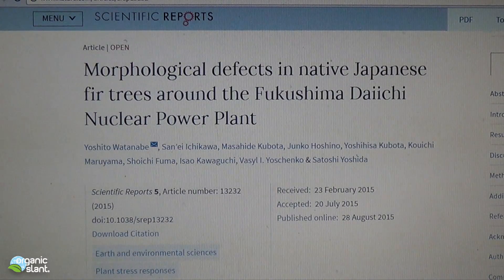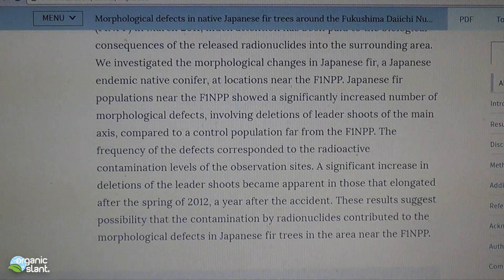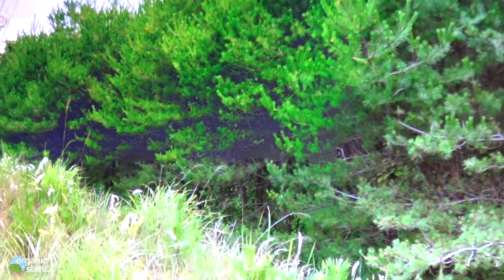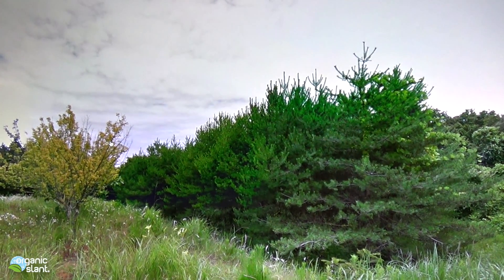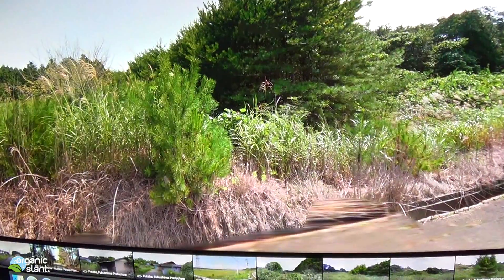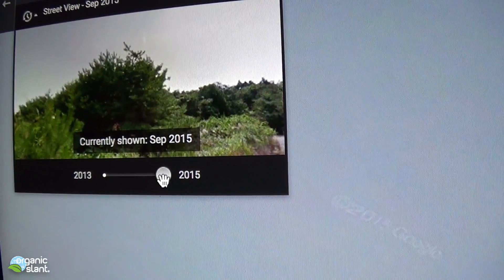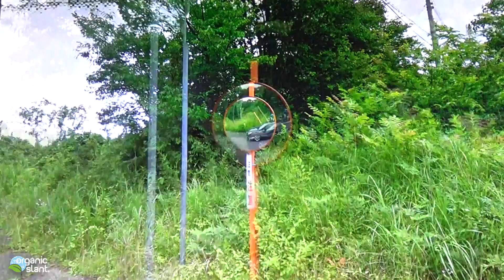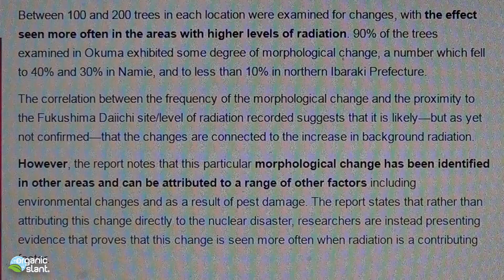Fukushima Google Maps: Japanese Fir Tree Defects 1-3-2017 | Organic Slant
Searching Google Maps Street View outside the Fukushima Daiichi Nuclear Power Plant Japanese Fir trees are found with tip defects.